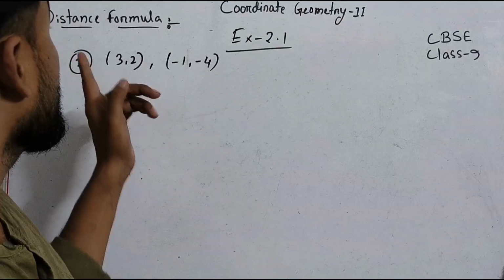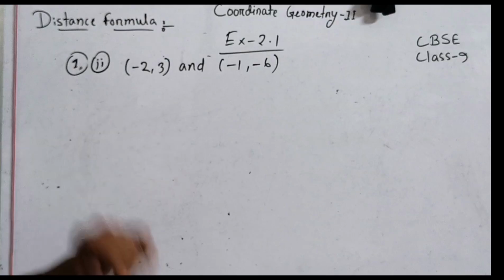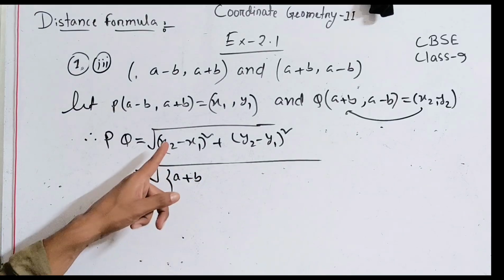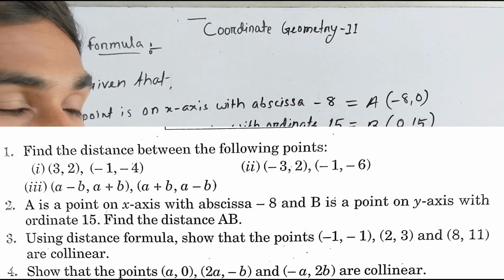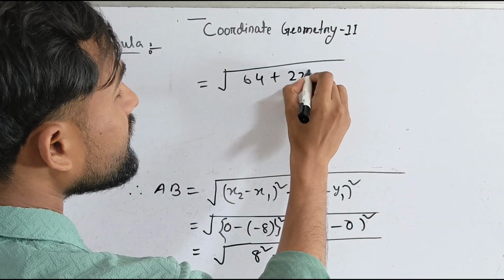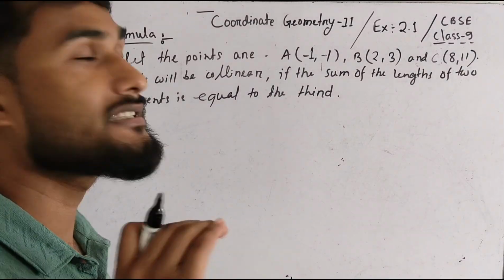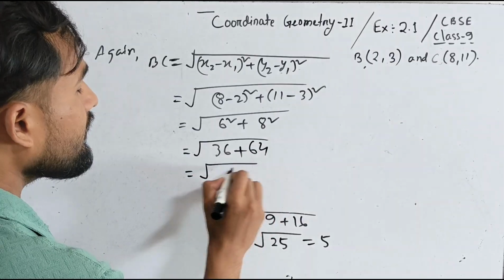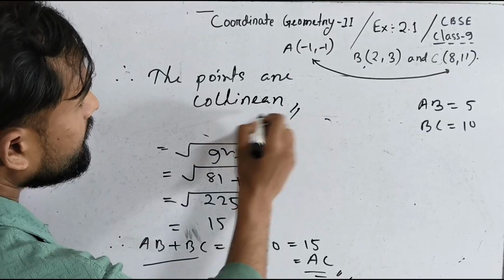EX-2.1 Q-1 ,2 & 3 CLASS 9 CBSE